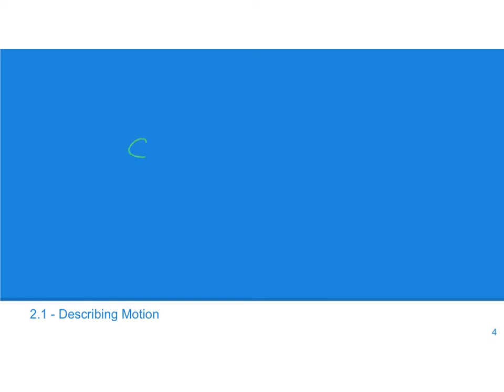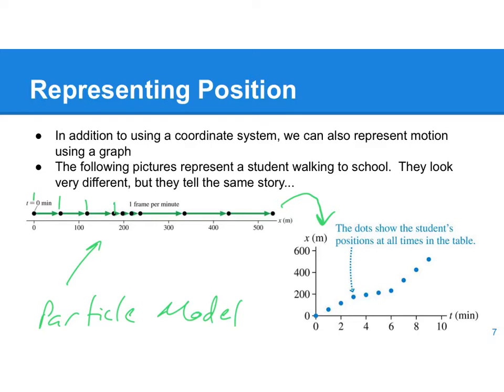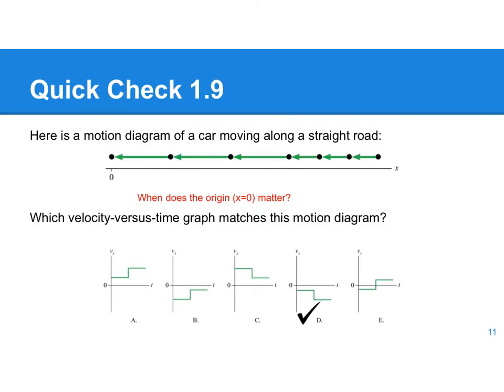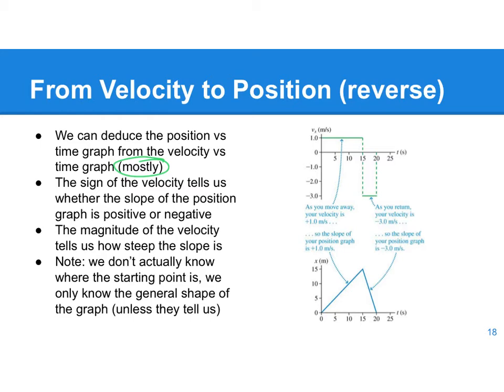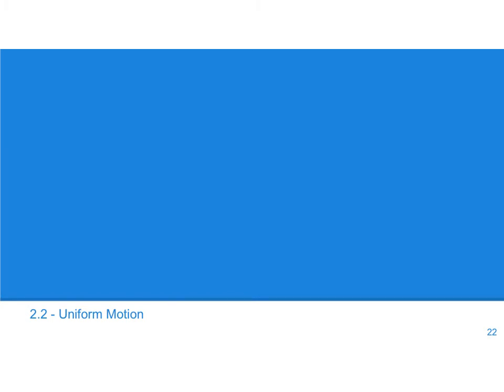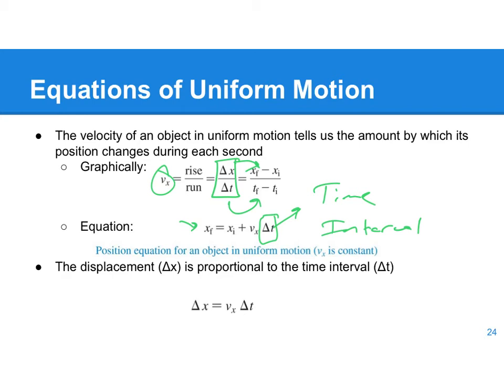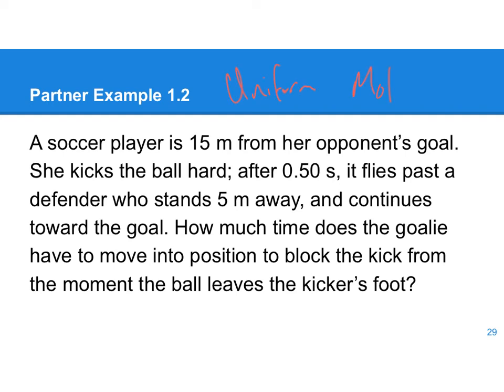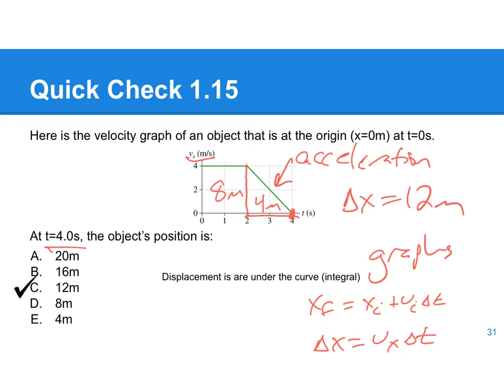Unit 1 - 2.1 and 2.2